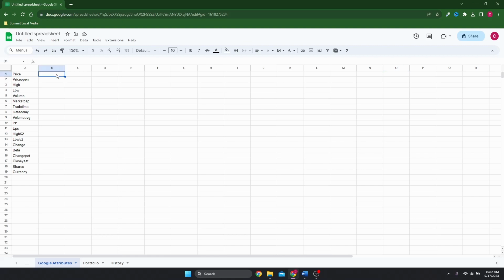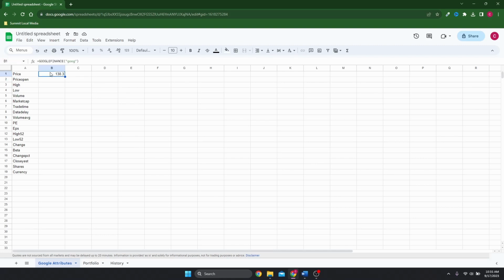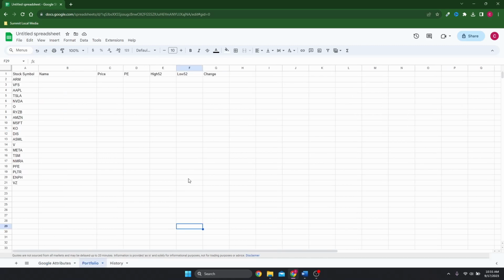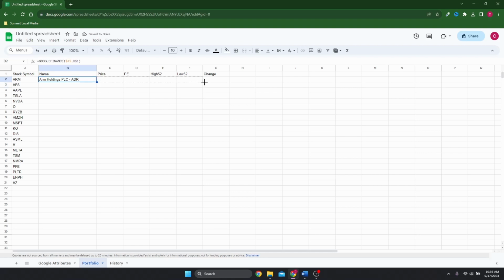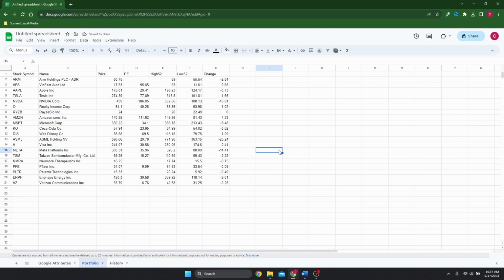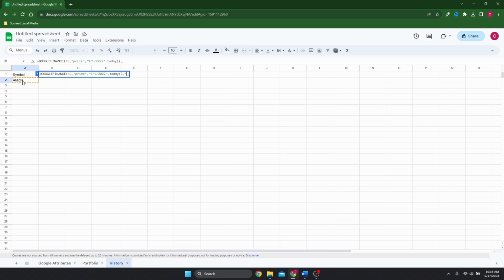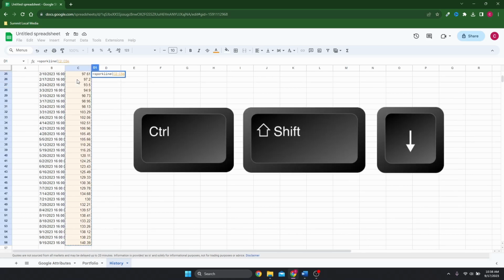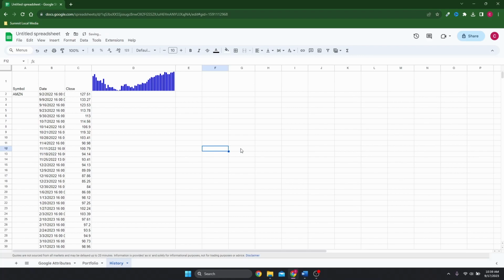Google Finance Function Explained! Track Investments for Free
Learn the Google Finance function to start monitoring your investments in real time. The best part is that it's completely free! It's incredibly easy to use and has loads of metrics for everything in your portfolio.

In this short video, I'll show you have to find and use the Google Finance function to pull everything you need to analyze your profit/loss margins. Why are you paying for a bloated software when Google is perfectly capable of giving you an upper hand when it's time to sell or buy?

So jump in with me and start building your own financial dashboard!

00:00 You're missing out
00:35 What you get with the Google Finance function
01:45 Google Finance attributes
02:16 Investment Tracker in Google Sheets
03:53 Return historical data with Google Finance function
06:09 More lessons that fit your needs